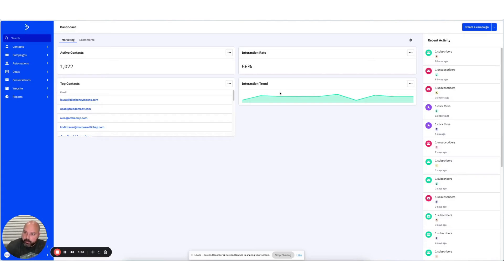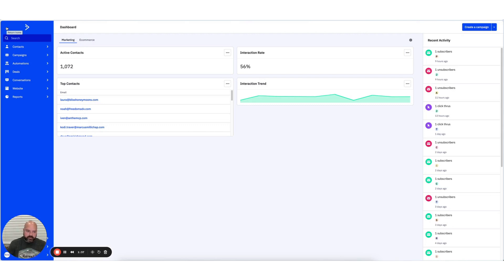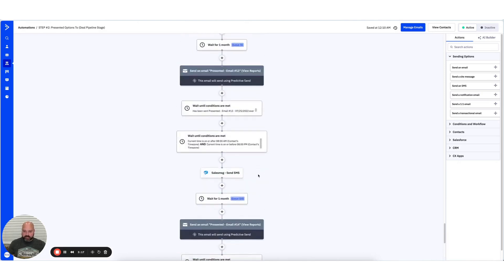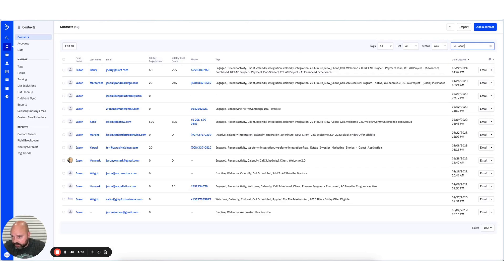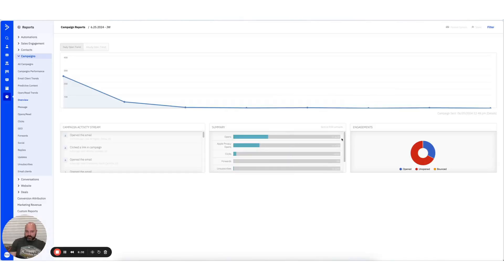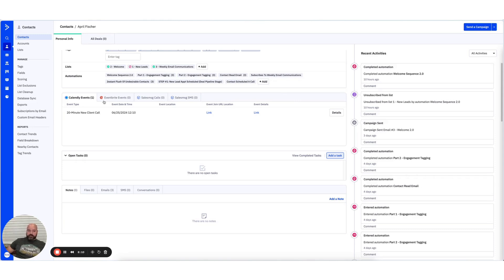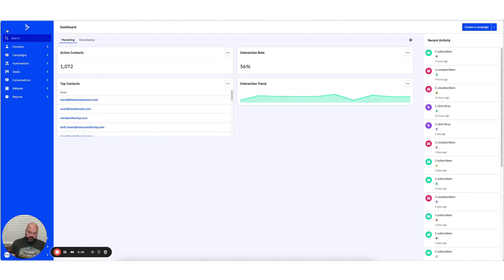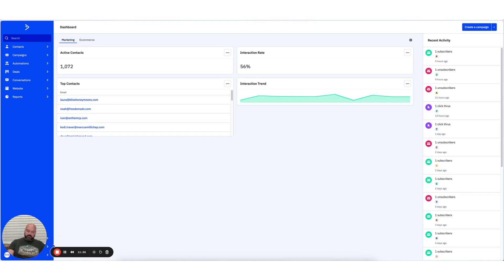ActiveCampaign CRM Review: Explained by a Longtime User (9 Years of Expertise)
In this video, Jason shares his expert insights on the best features of ActiveCampaign, a platform he's been using for nearly a decade. Learn how ActiveCampaign's automation, deals pipeline, and CRM functionalities can transform your business operations. Discover the power of automations, email sequences, and the goal feature, as well as practical tips on using custom fields and maximizing your ActiveCampaign account. Whether you're new to the platform or a seasoned user, this video will provide valuable tips to optimize your email marketing and CRM strategy.

Timestamps:
0:00 - Introduction to ActiveCampaign’s Top Features
0:33 - Importance of Automating Contact Entry
1:05 - Deals Pipeline & Automation Integration
2:40 - Key Automation Example and Open Rates
3:45 - Setting Automation Goals to Streamline Nurturing
4:35 - ActiveCampaign’s Automation Builder: Simplicity & Power
5:30 - Custom Fields: Capturing Relevant Information
6:10 - CRM Features: Managing Leads and Sales Processes
7:00 - Comparing ActiveCampaign to Other Platforms (GoHighLevel)
8:05 - Recent Template and Form Improvements
8:45 - Email Performance & Newsletters
9:40 - Why ActiveCampaign is Ideal for Small Businesses
10:20 - Choosing the Right ActiveCampaign Plan